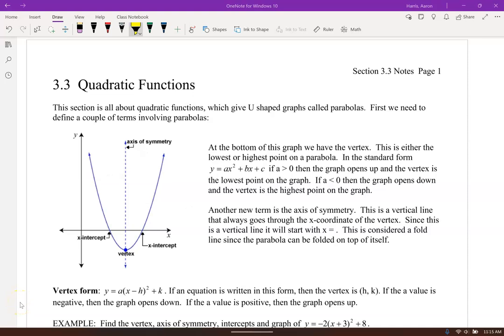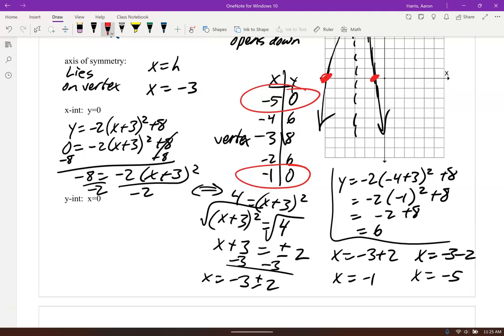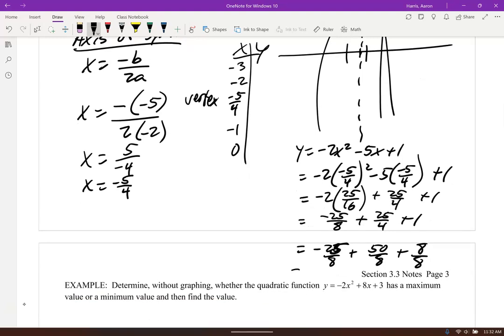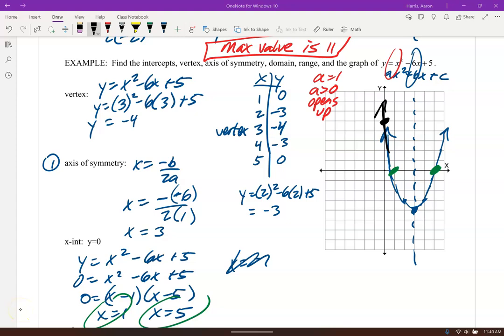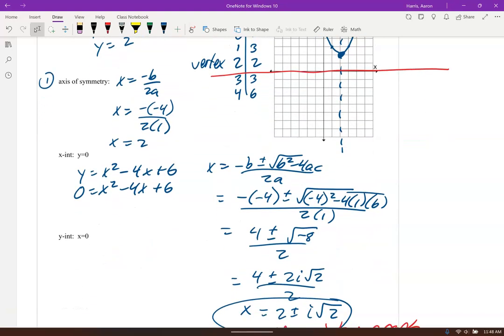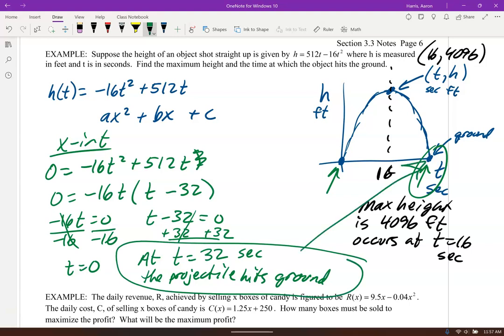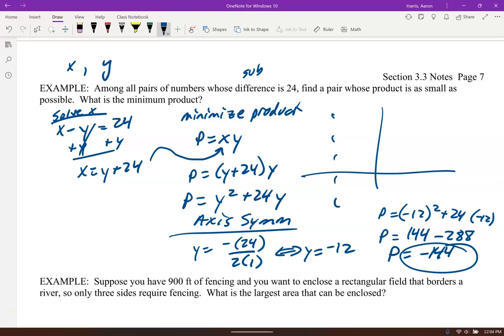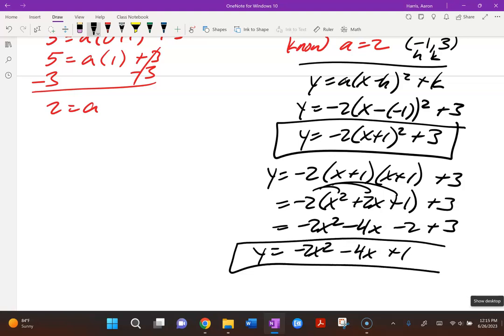126 3 3v2